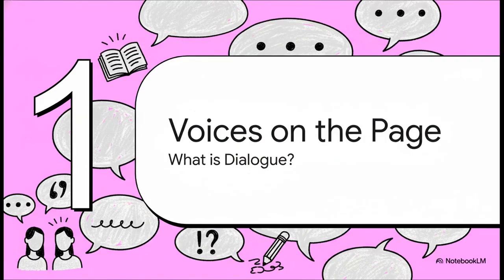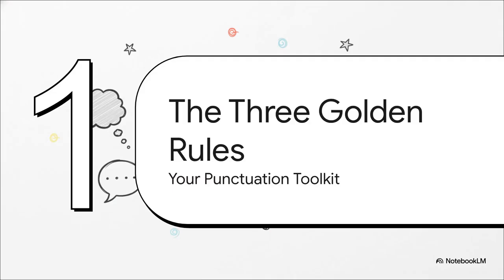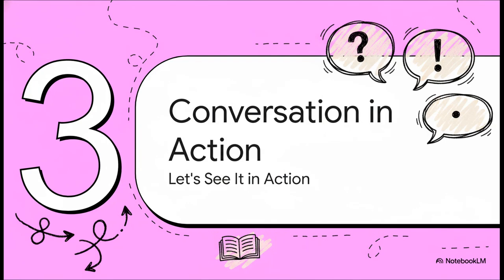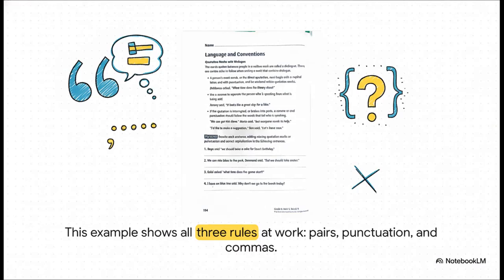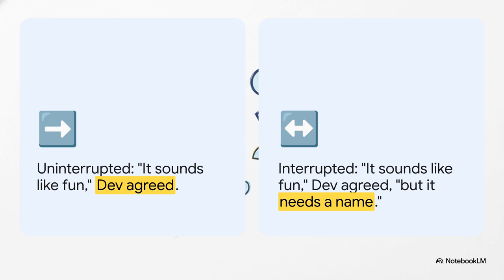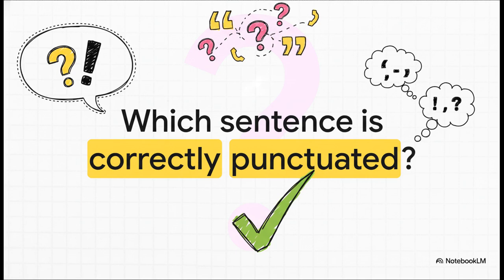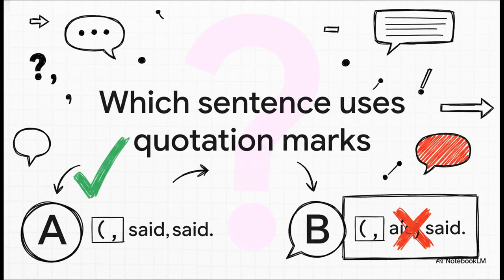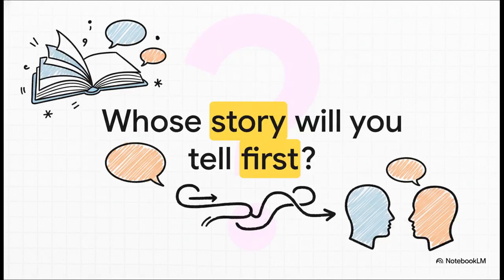Punctuating Dialogue: Master Quotation Marks with Dialogues! (myView Literacy Grade 5 Grammar)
Master Quotation Marks with Dialogues! (myView Literacy Grade 5 English Grammar)

Welcome to your ultimate guide to mastering Quotation Marks with Dialogues! 🚀 In this comprehensive English grammar lesson, we break down everything you need to know to correctly use quotation marks when writing dialogues. This video is perfect for Grade 5 students, English learners, and educators looking to enhance their understanding and teaching of punctuation.

Based on the curriculum of myView Literacy Book 5, Grade 5, Unit 5, Week 4, we provide clear, easy-to-understand explanations and plenty of examples. Say goodbye to punctuation confusion and hello to crystal-clear writing!

What You'll Learn in This Video:

Understanding Dialogue & Direct Quotations: Discover what direct speech is and why quotation marks are essential for accurate representation in writing.

The Golden Rules of Quotation Marks: Learn the fundamental principles for placing quotation marks, including starting with capital letters and enclosing all appropriate punctuation within the marks.

Comma Usage with Dialogue Tags: Master how to correctly use commas to separate the speaker from their exact words. We'll show you when and where to place them for seamless flow.

Handling Interrupted Quotations: Tackle the trickier aspects of interrupted dialogue with confidence. Understand how to punctuate sentences where the speaker's tag breaks up their spoken words.

Common Mistakes & How to Avoid Them: We'll highlight frequent errors students make and provide practical tips to ensure your punctuation is always spot-on.

Practice Exercises & Examples: Reinforce your learning with real-world examples and scenarios, just like those found in your myView Literacy textbook.

Whether you're preparing for an exam, aiming to improve your writing skills, or teaching these concepts to others, this video is an invaluable resource. Join us to become a true quotation mark expert and elevate your English grammar!

Key Learning Points:

Definition of dialogue and direct quotations.

Rules for using quotation marks: beginning with capital letters, ending with appropriate punctuation, and enclosure.

Comma usage for separating speakers and handling interrupted quotations.

Practical examples and exercises from myView Literacy Book 5.